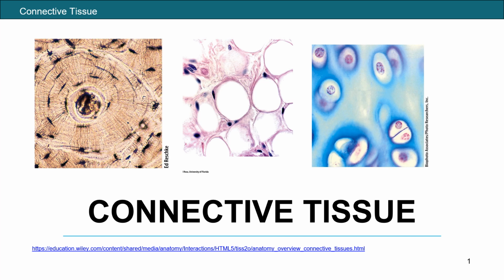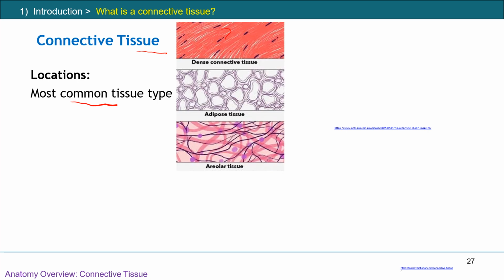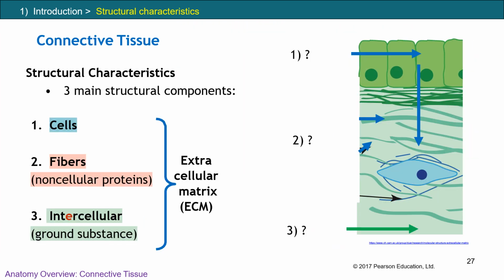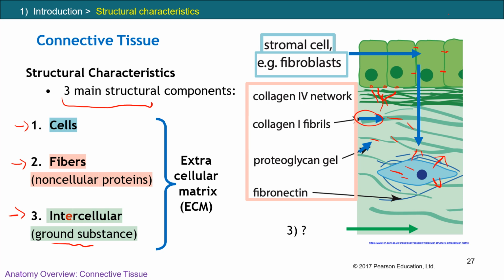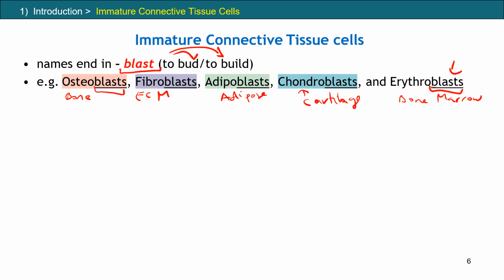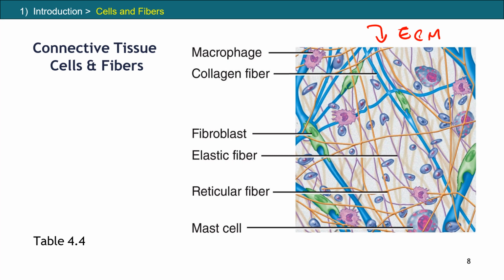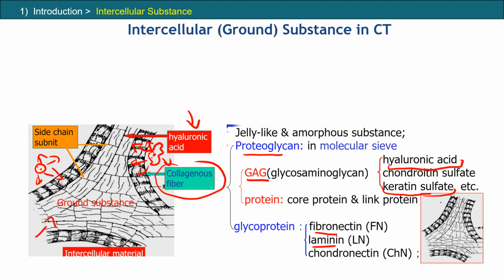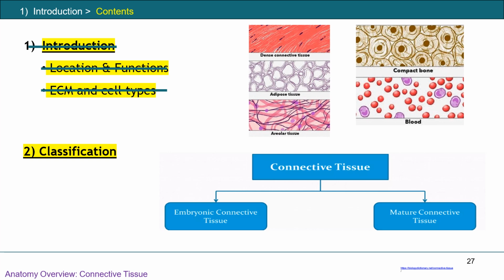Chapter 4 Connective tissue section 1